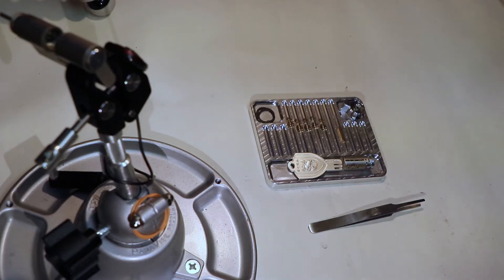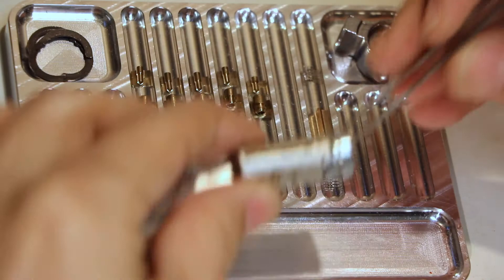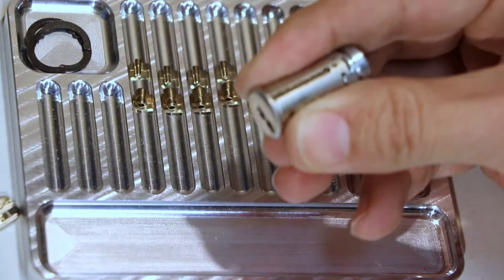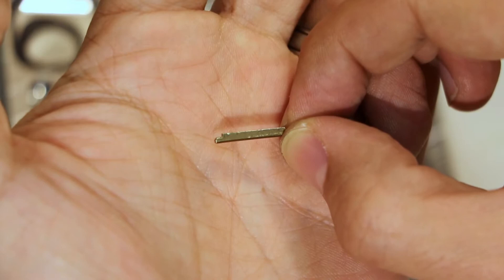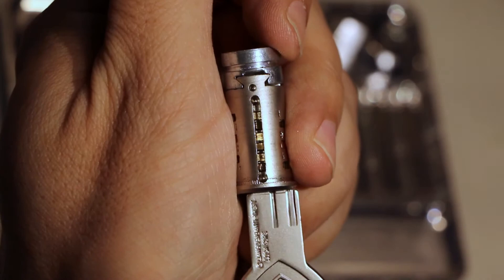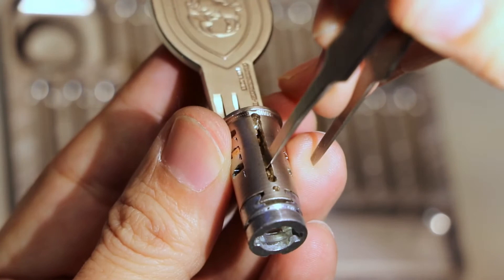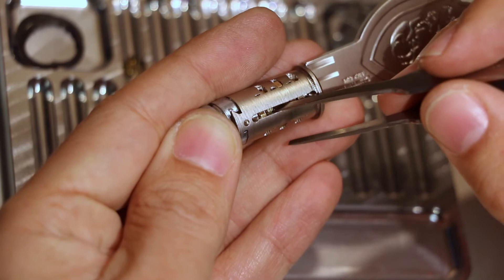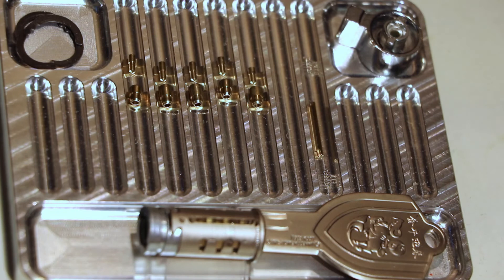[L72a] Super C Grade Chinese Lock - follow up video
This video shows why the sliders were irrelevant in the picking process. This is even more disappointing than believing the company simply forgot to add a sidebar.